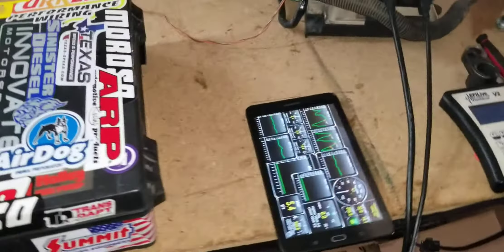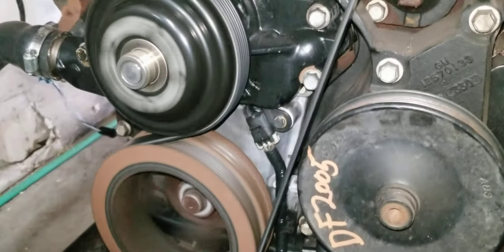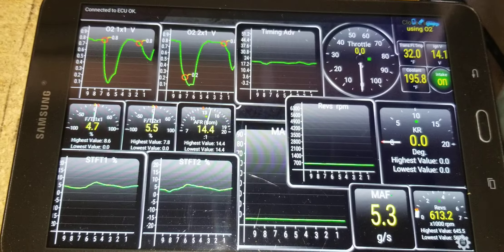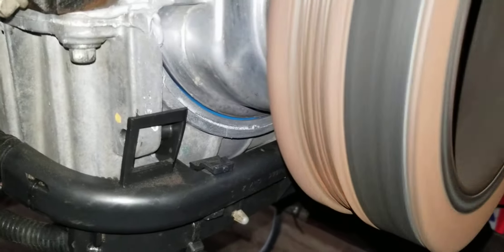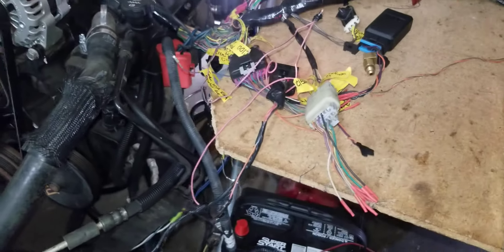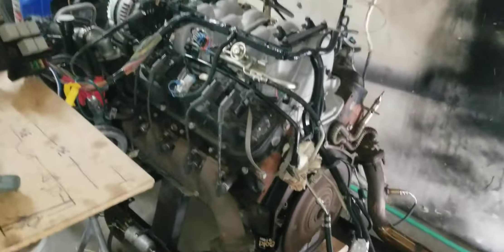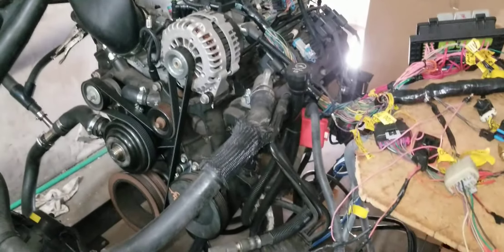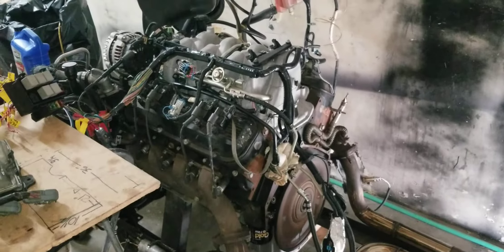yes!! 2004 l18 (8.1l 496ci) and Allison 1000 stand-alone DBC all finished.